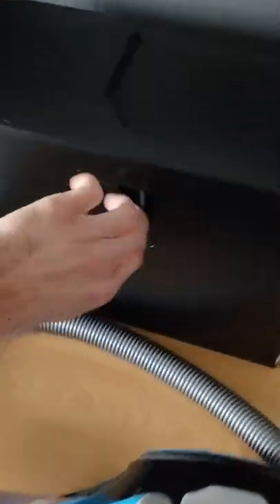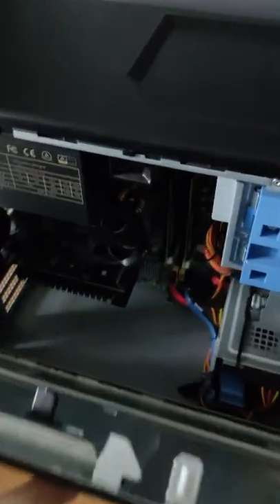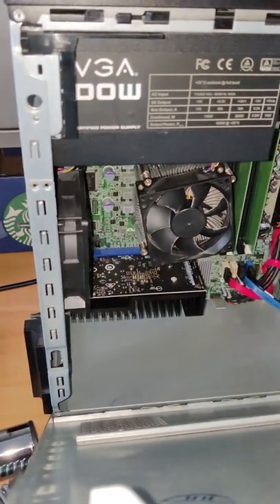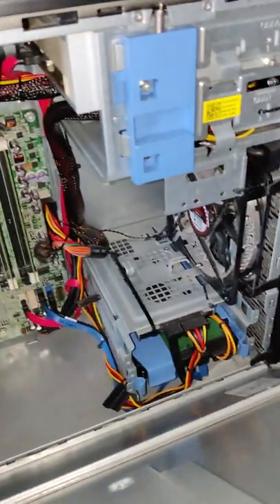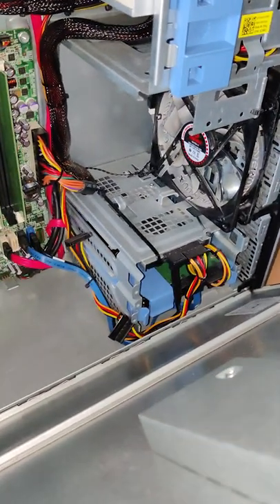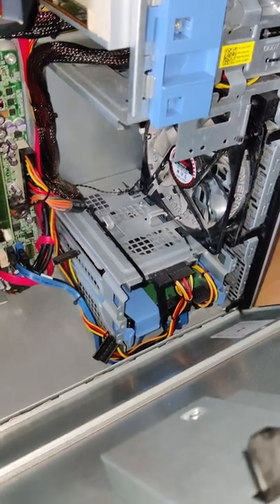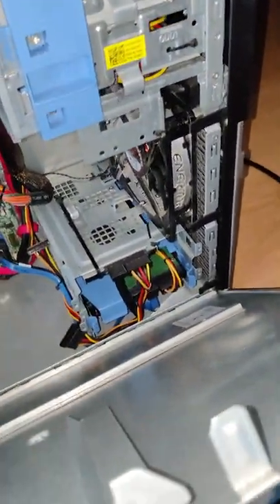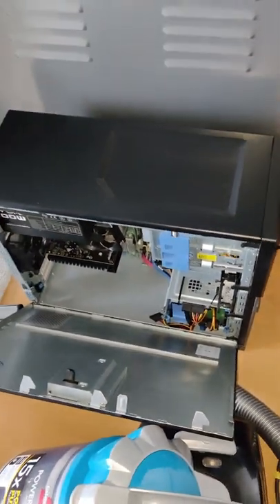Dell OptiPlex 3020 Upgrade